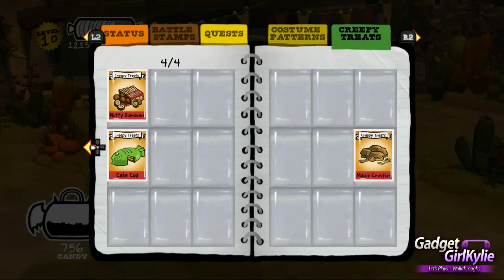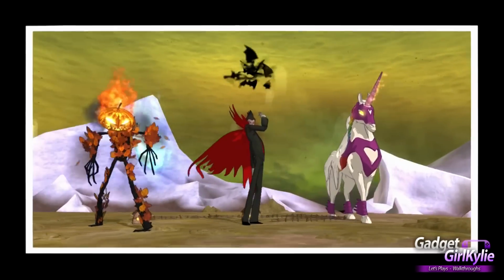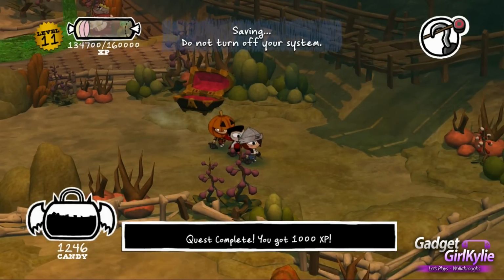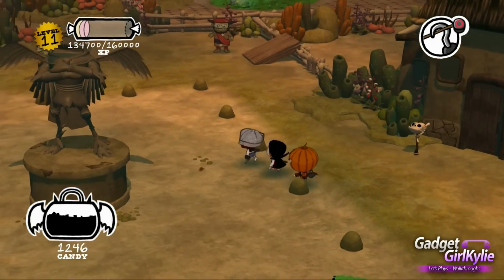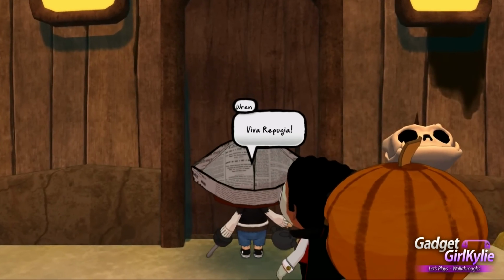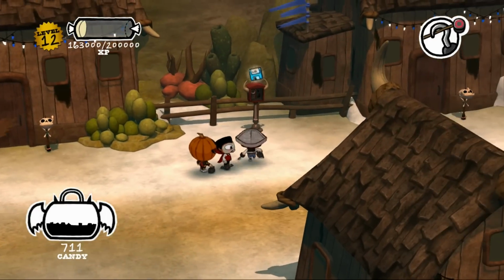Costume Quest Grubbins On Ice Let's Play Walkthrough Part 15 - A Pirates Life For Me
Part 15 - Costume Quest let's play / walkthrough / playthrough / gameplay video series, including the Grubbins On Ice DLC. Costume Quest is on the Playstation 3 (PS3) Recorded in 1080P HD quality with live commentary, containing thoughts / impression / review. This Costume Quest  series will include side mission sub quests, costume locations, collectibles such as Battle Stamps and Creepy Treat cards.

About the game:
Costume Quest
Developer: Double Fine Productions
Platforms: Windows, PlayStation 3, Xbox Live Arcade, OS X, Linux, iOS, Android
Genre: Role-playing
Mode: Single-player

Costume Quest is a Halloween adventure from Tim Schafer's Double Fine Productions. In this charming role-playing game, choose your hero and trick-or-treat through three beautiful environments full of Double Fine humor and story. Complete quests, build your party, and collect costumes along the way that allow you to transform into powerful champions and take down the evil Repugians. This heroic holiday tale will capture the imaginations of kids and kids-at-heart.
Continue the Costume Quest adventure with the Grubbins on Ice DLC pack! Face new enemies while collecting additional quests, costumes, battle stamps and creepy treat cards. Help the monsters overthrow Araxia to bring peace back to Repugia!

Video Features:
Grubbins On Ice DLC
Repugia

Duration - 2:05
Artist - Huma-Huma